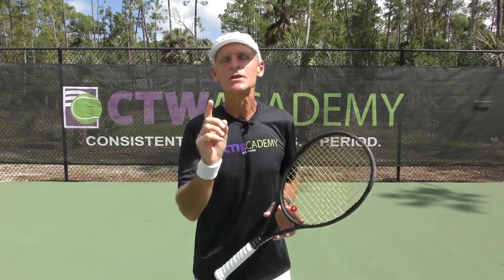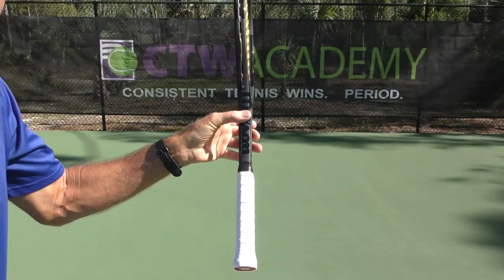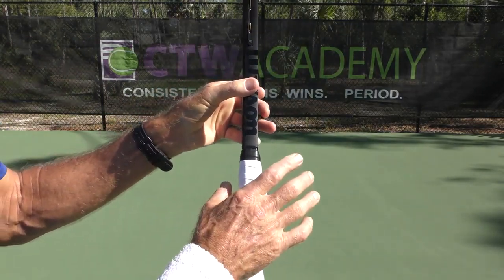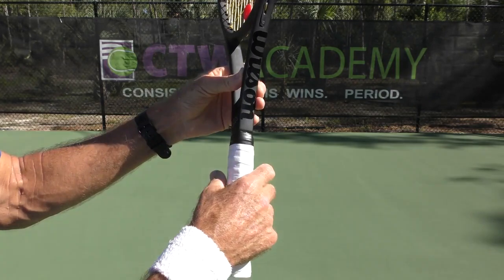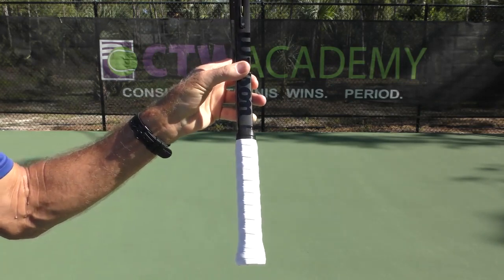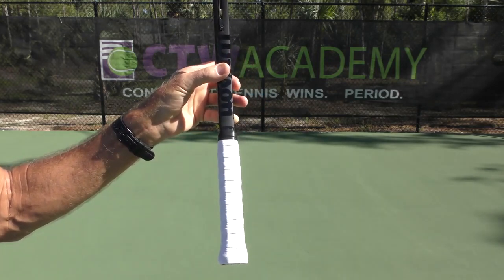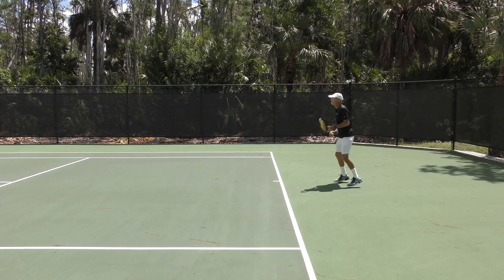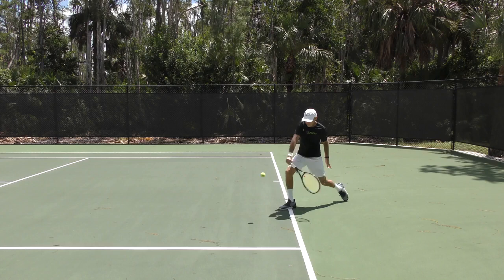Develop An Effortless Powerful And Consistent One-Handed Backhand